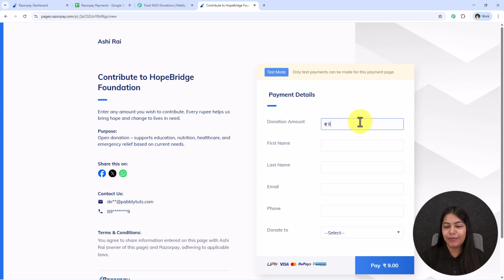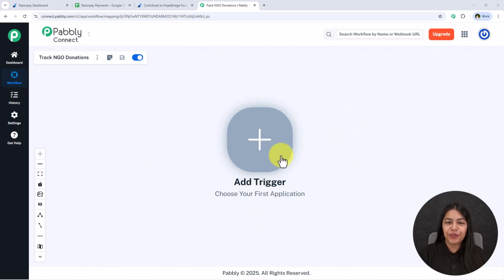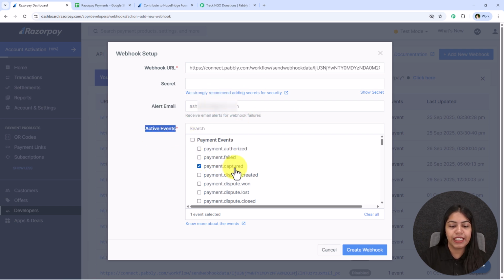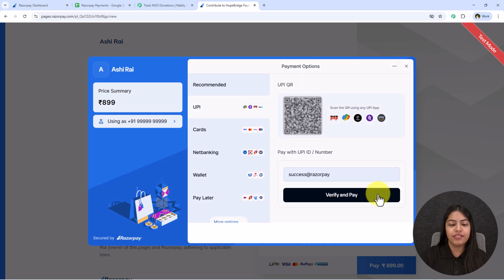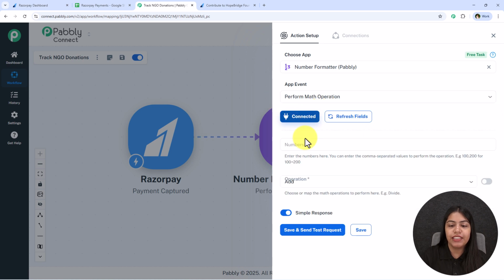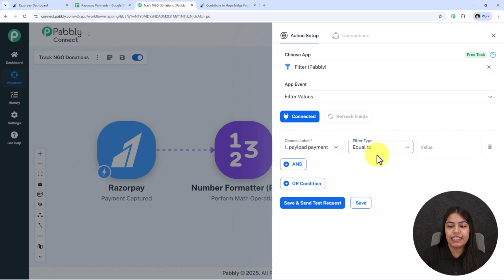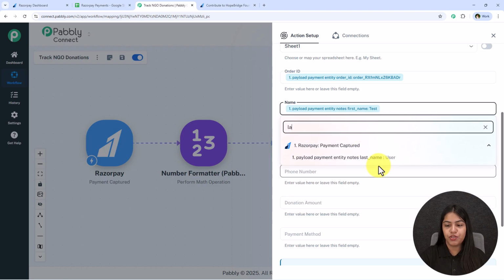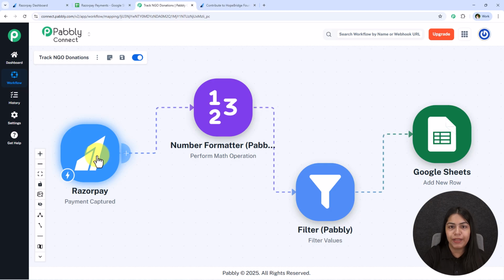Track NGO Donations in Google Sheets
In this video, you'll learn how to effectively track NGO donations using Google Sheets. We'll guide you through the steps to set up a comprehensive donation tracking system in Google Sheets to monitor your contributions easily. Pabbly Connect simplifies this process by automating the data entry from donation forms directly into your Google Sheets, eliminating the need for manual updates. This setup saves you time and ensures accurate record-keeping for your NGO’s donations.

Use Case:-
Whenever a new donation is received, the details are automatically logged in Google Sheets. This helps NGOs monitor contributions, manage donor information, and generate reports efficiently without manual effort.

Benefits of Pabbly Connect:

1. Automation: Save time, money, and resources by automating tasks.

2. Integration: Connect various web services to create efficient workflows.

3. Security: Enjoy industry-standard security for your data.

4. Scalability: Easily add new applications and services to your workflow.

5. Cost-effective: Choose from plans suitable for different business sizes, with no charges for internal tasks.